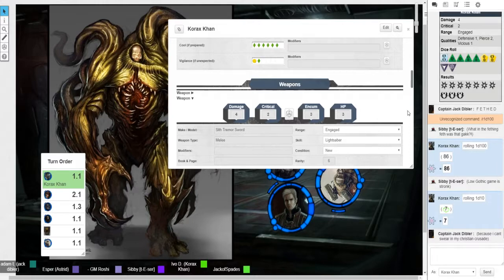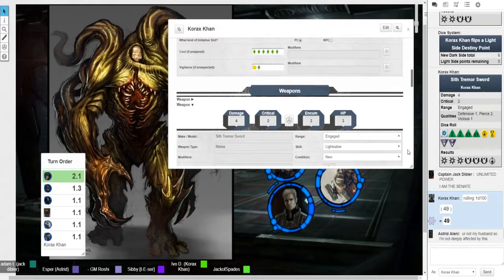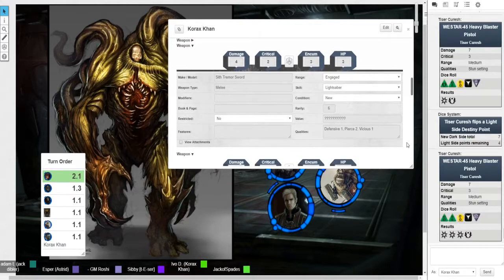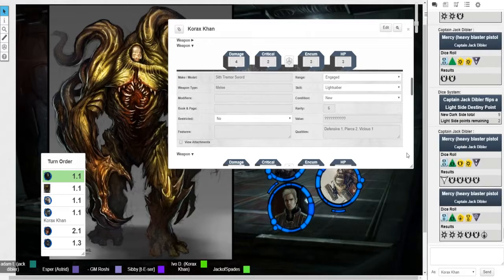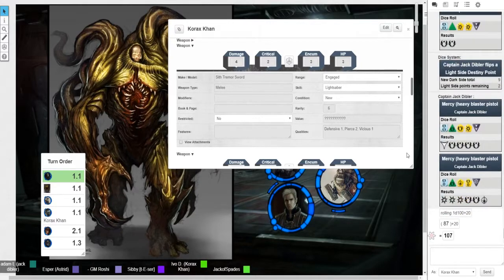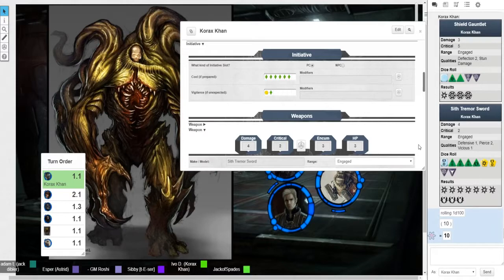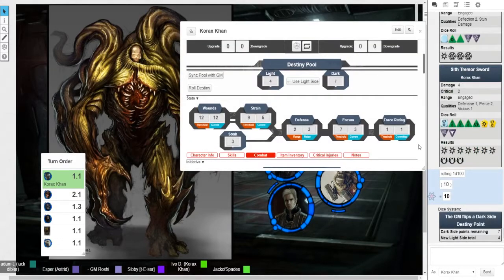Star Wars - Frontier Chaos - 46 - Edge of the Empire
It is a time of chaos within the galaxy

Anarchy rules the frontier systems while the Galactic Republic struggles to recover from the conflict with the Sith Empire. A unlikely crew has risen to take on the galaxy. They may find what they seek, riches, glory, or even themselves. However to those that see them, one thing is clear. That the force has big plans for the unlikely heroes.

SYSTEM - Edge of the Empire

CAST
Roshi - GM - The Force
Adam - Captain Jack Dibler - Human
Experta - Korax Khan - Human
Jack -  B29-V0.5 -  Droid
Esper -  Astrid of Aleni - Mandalorian
Sibby - Tiser Curesh - Miraluka